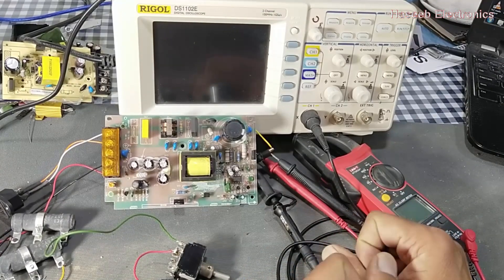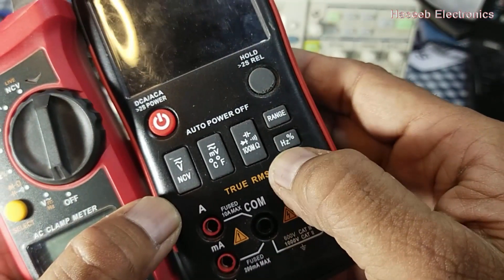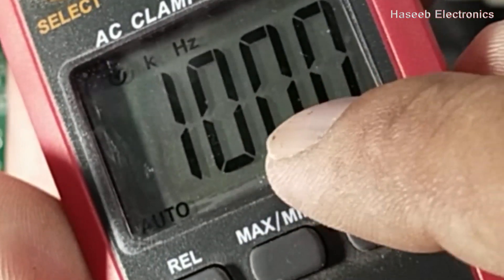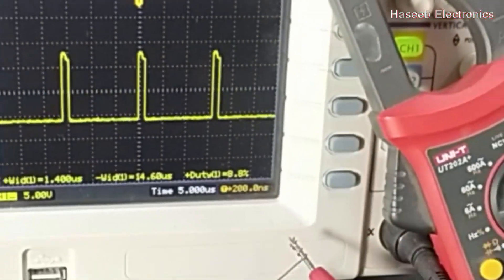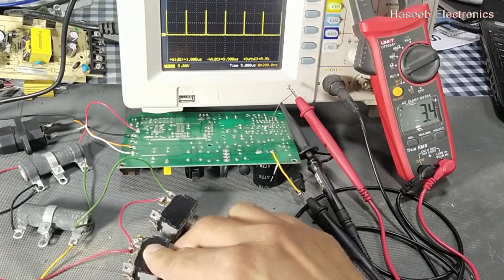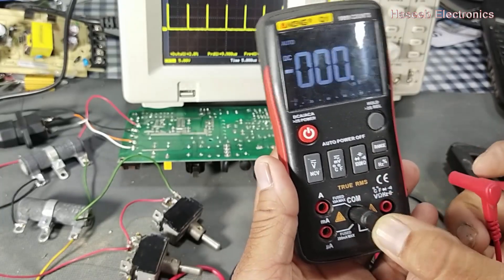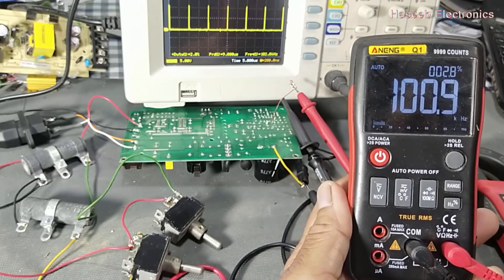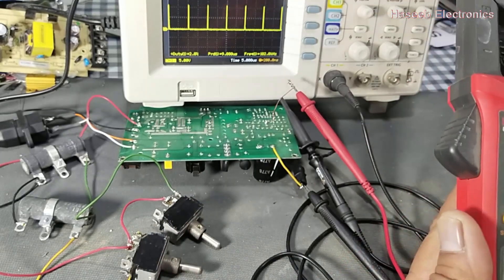{526} How to Measure Frequency and Duty Cycle with Multimeter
In this video i demonstrated How to Measure Frequency and Duty Cycle with Multimeter. i used Uni-T UT202A+ clamp meter and Aneng Q1 multimeter and used Digital Storage Oscilloscope DSO.
we can use Hz% button and connect test probe to test point and multimeter common to ground. it will display frequency then we can press sub menu button to display duty cycle. it will display duty cycle in percent.

Duty Cycle is the ratio of time ON compared to the time OFF or circuit is OFF. To measure duty cycle on the simply press the "HZ %" button again.

How to Measure Frequency & duty cycle with multimeter, in troubleshoot or repairing switch mode power supply we need to test smps switching / pwm signal (pulse-width modulation). frequency measurements with a multimeter makes some easy in troubleshooting process, so we can check duty cycle and frequency
haseeb electronics